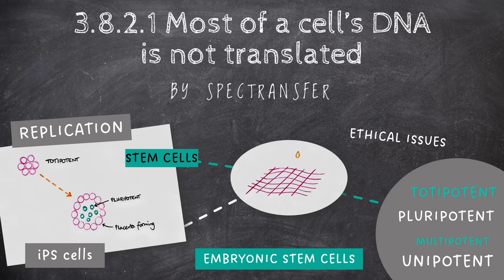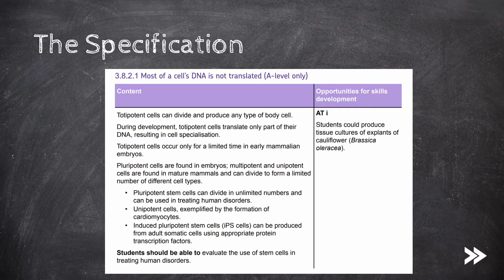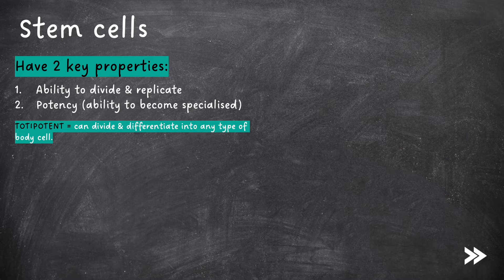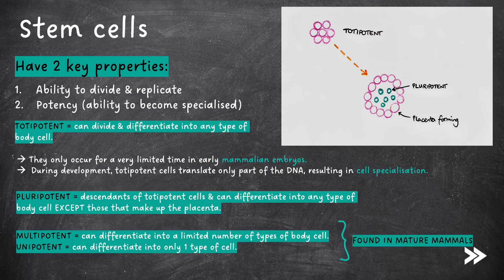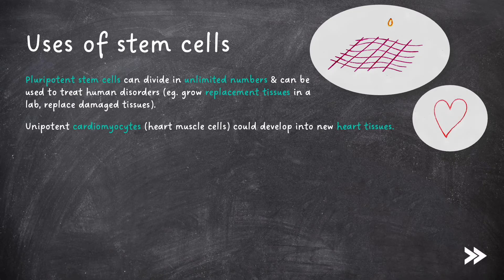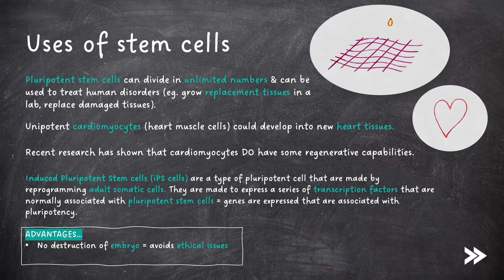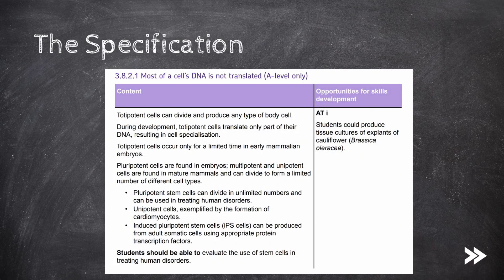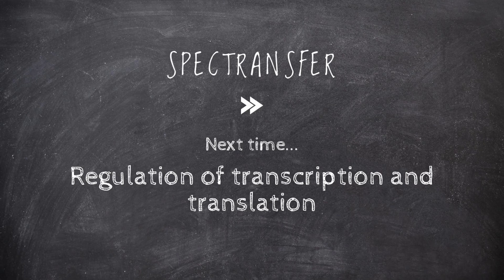EASY REVISION AQA A-Level Biology 3.8.2.1 Most of a cell's DNA is not translated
This episode focuses your revision on topic 3.8.2.1 (Most of a cell's DNA is not translated) of the AQA A-Level Biology specification.

00:00 Introduction
00:11 specification overview
00:50 different types of stem cells
02:01 uses of stem cells
02:56 issues surrounding the use of stem cells
03:13 specification round-up